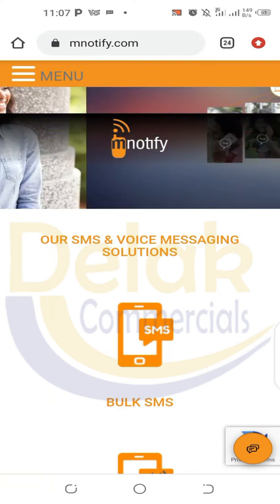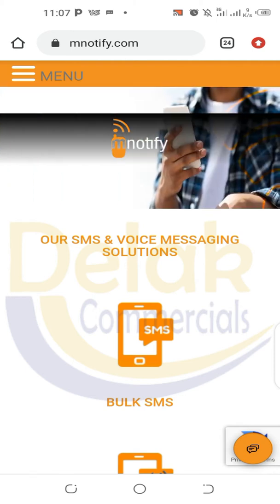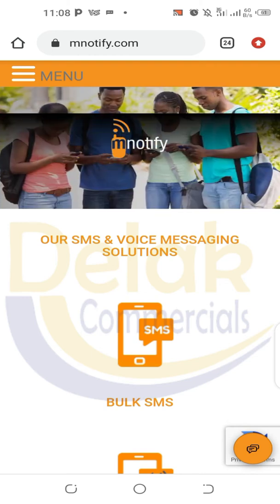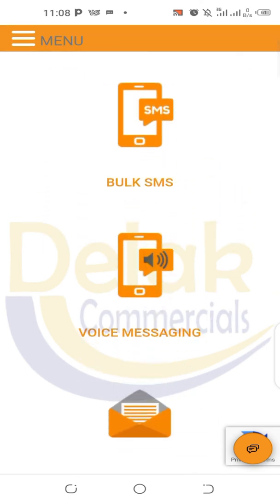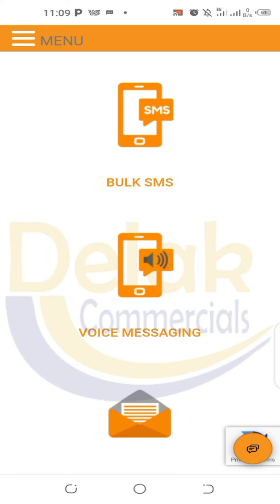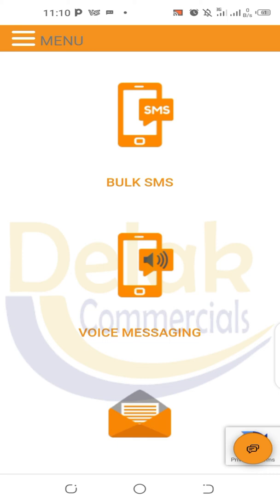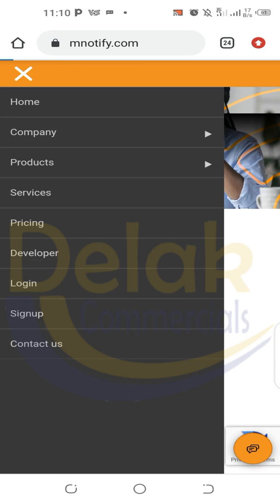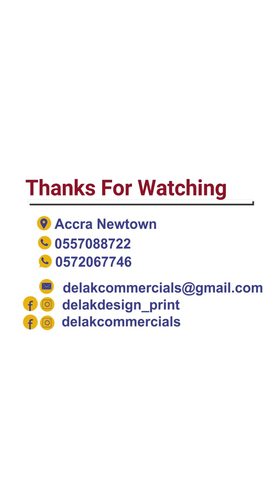Mnotify interface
The interface of the website where you can send SMS to over 1000 contacts instantly with a customized sender name.